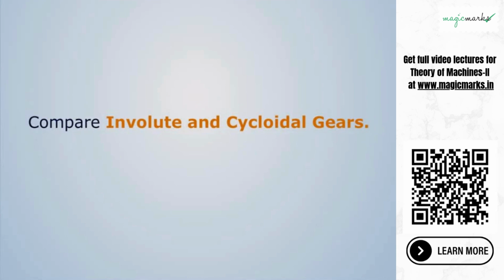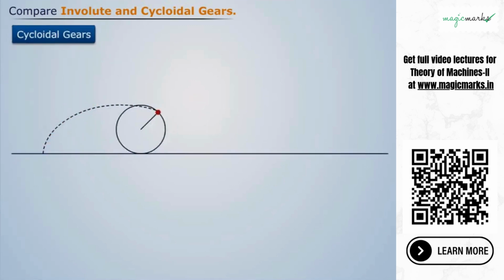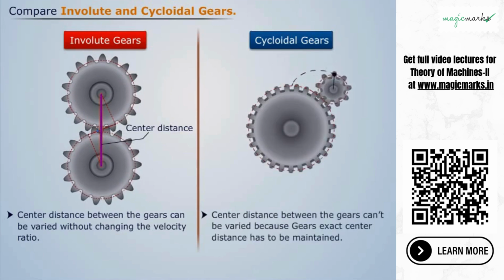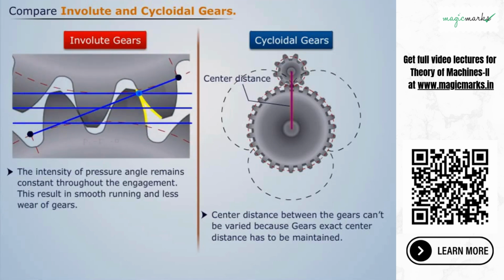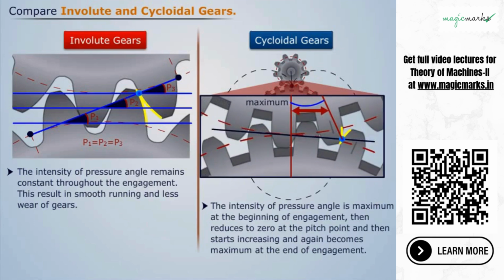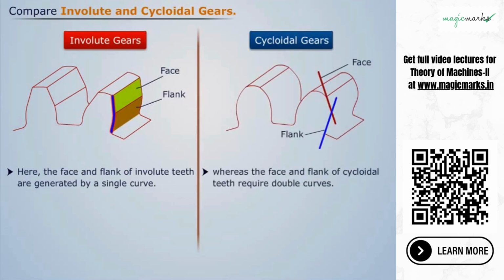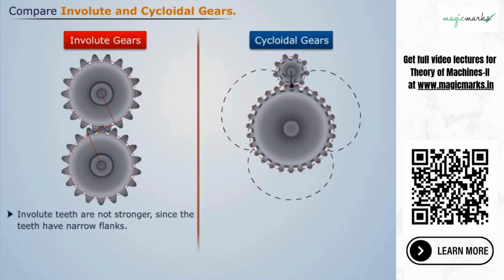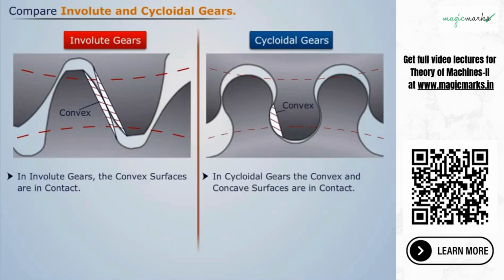What is the Difference Between Involute & Cycloidal Gears? | Theory of Machines-II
Confused between Involute and Cycloidal Gears? This video explains their comparison in a simple and exam-focused way, helping engineering students clearly understand gear profiles, advantages, and practical applications. Perfect for mastering key concepts in Theory of Machines-II and boosting your exam preparation.